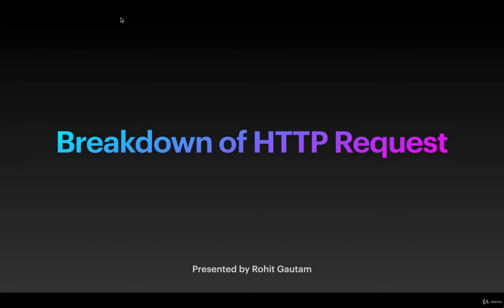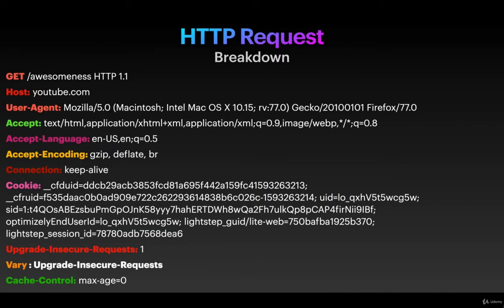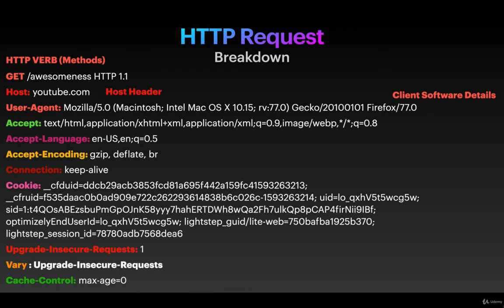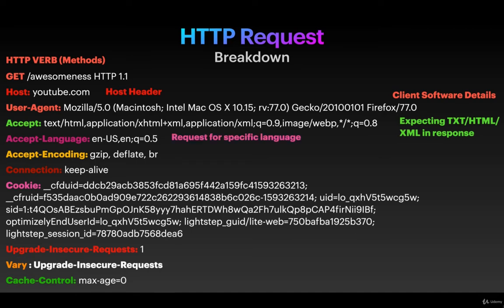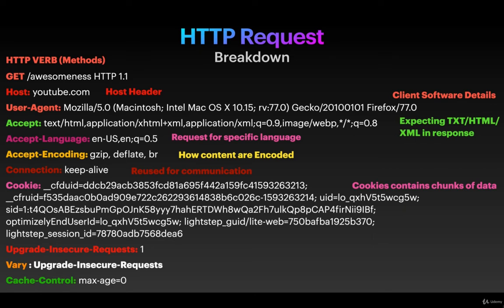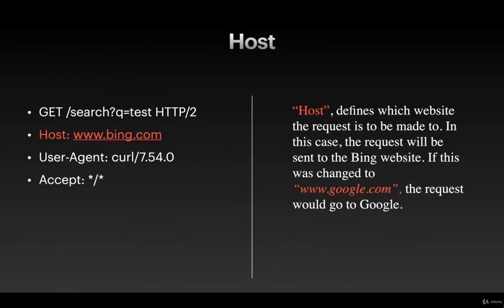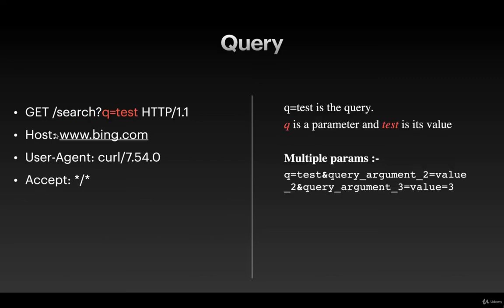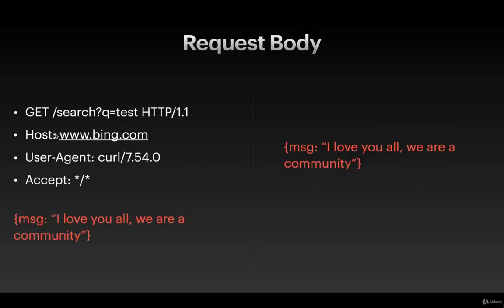#40 HTTP Crash Course & Exploration | Breakdown of HTTP Request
HTTP Crash Course & Exploration | Breakdown of HTTP Request

Hi Guys!
In this video, we are going to see the breakdown of an HTTP request. So this is one of the very, very important videos which will show you what an actual HTTP request looks like and the anatomy of its HTTP request.

Well, the best way is to do it manually.